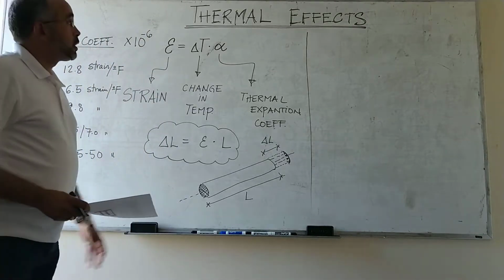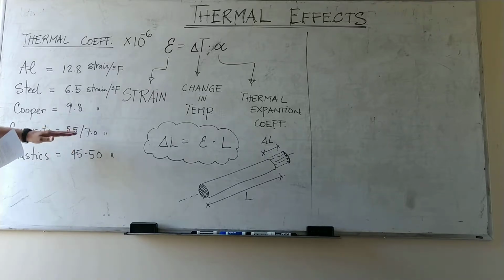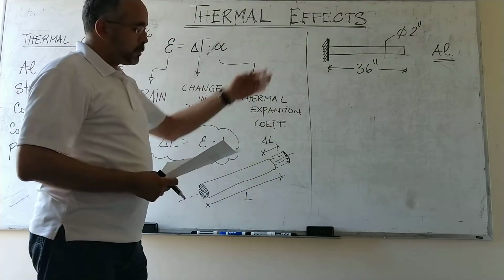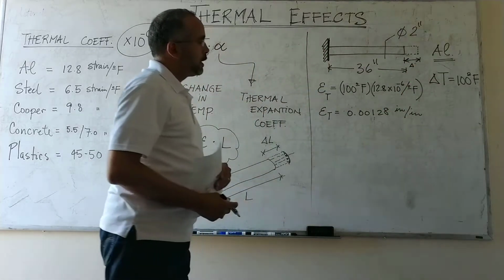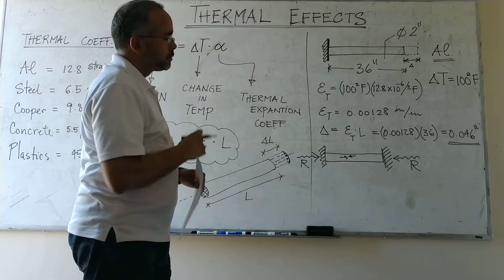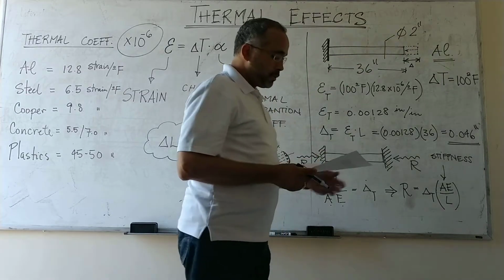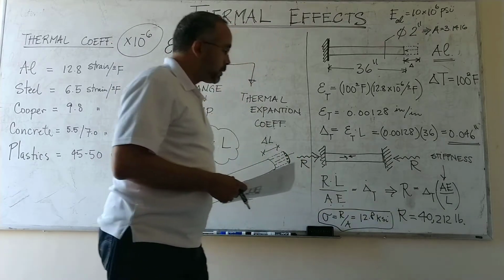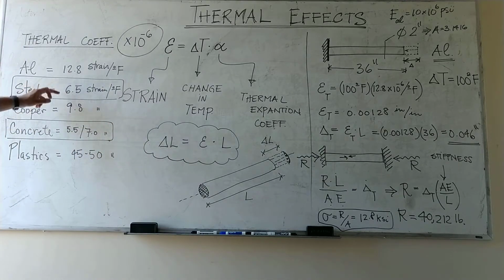Thermal strain and stress in restrained bar